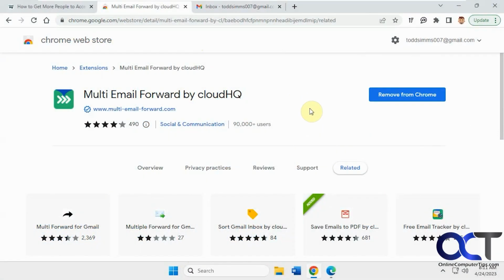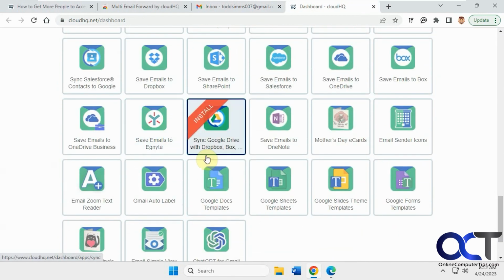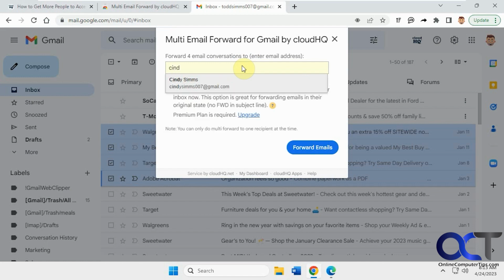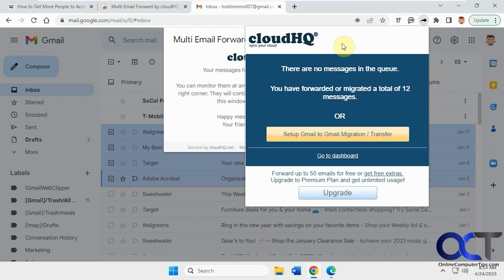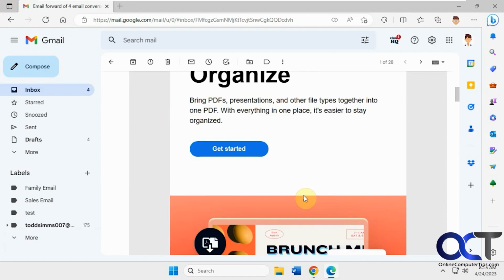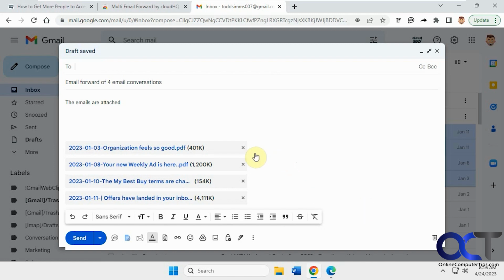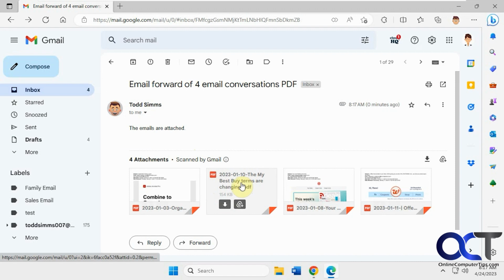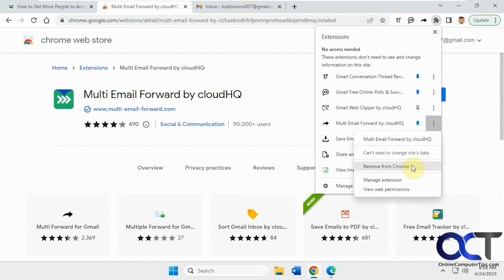How to Forward Multiple Emails at the Same Time in Gmail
If you have the need to forward more than one email to another person, you might find that you need to do it one at a time in Gmail. Fortunately there is a way that you can forward multiple emails at one time as either individual emails or combined into one email. You can also have the emails converted to EML, PDF, text or HTML file attachments and then sent as a single email.

Here is a link to install the Multi Email Forward extension.